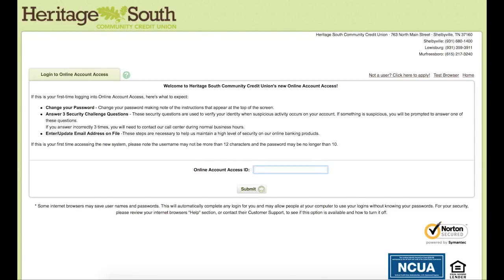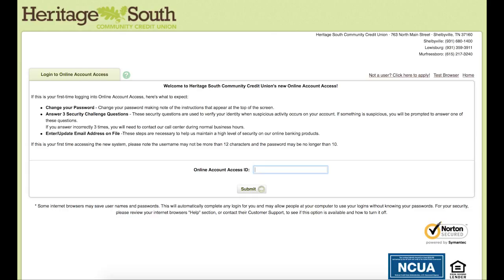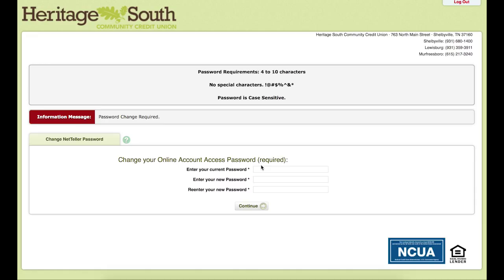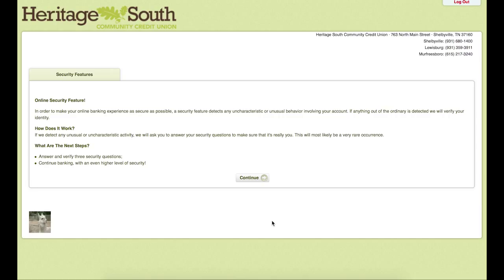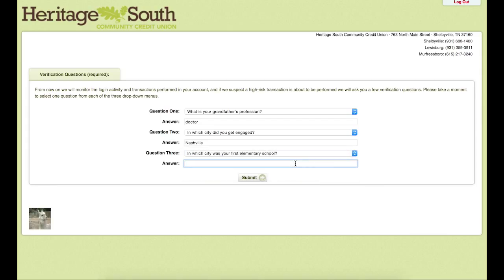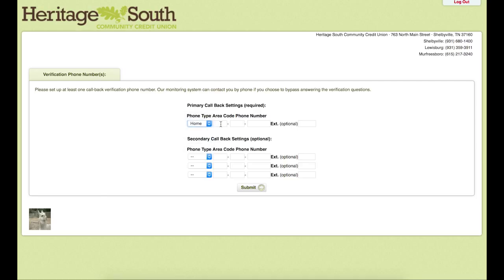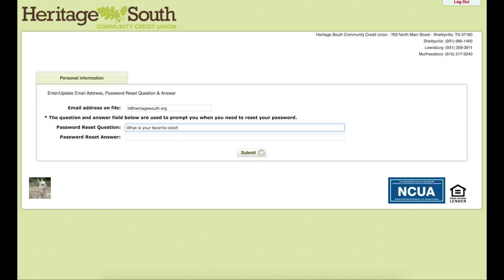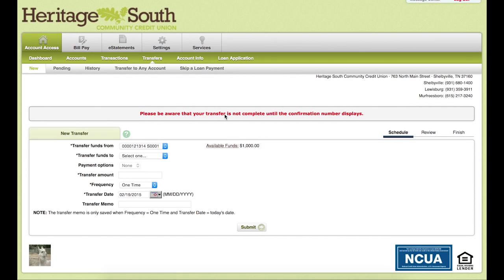Online Account Access - Existing User Tutorial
A video tutorial showing how to access your account on the new HSCCU Online Banking System if you have previously had an account on old system.